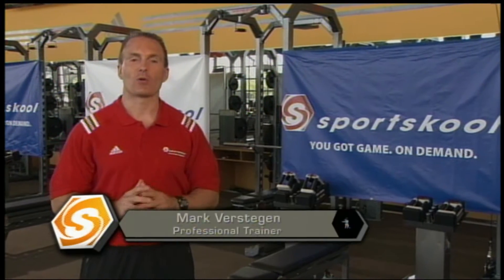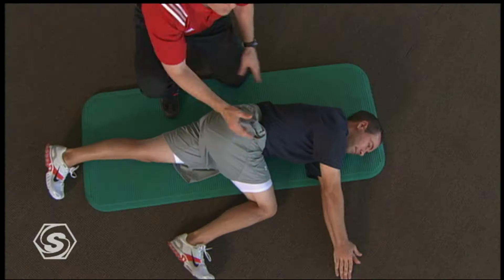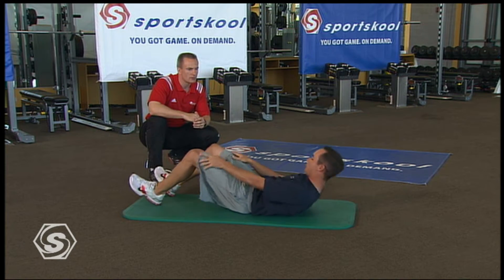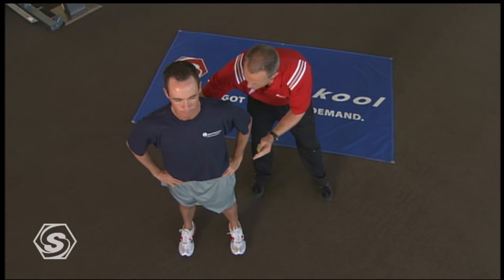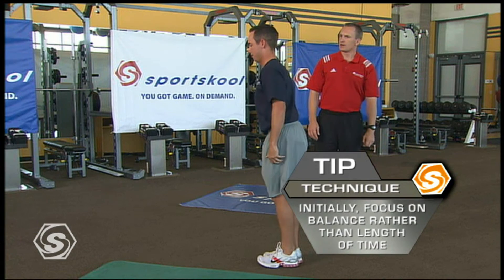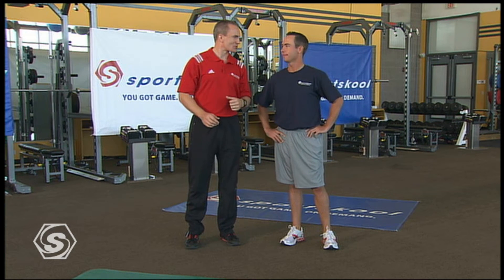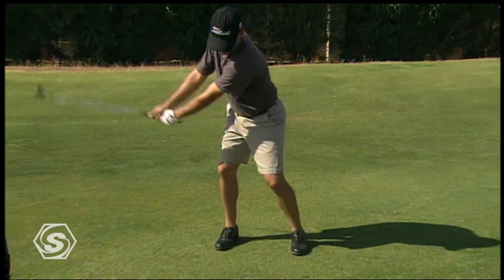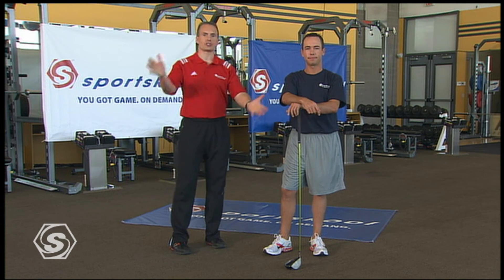Fitness Training for Golfers (Part One) with Mark Verstegen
Mark Verstegen prepares your body for golf, working to increase mobility & flexibility.